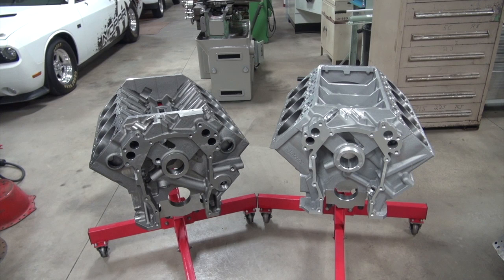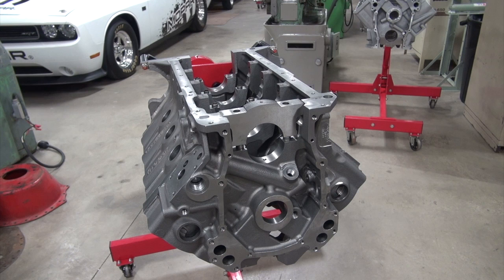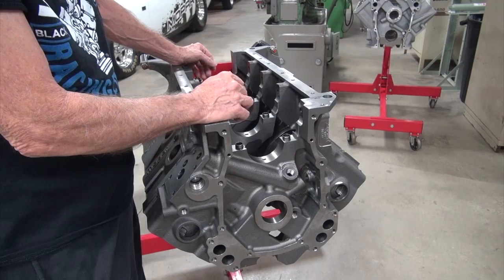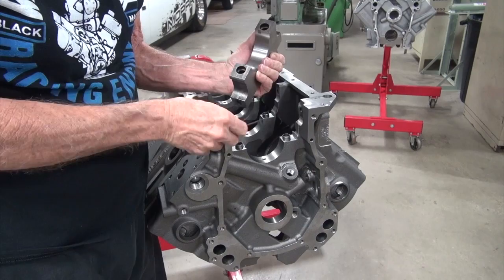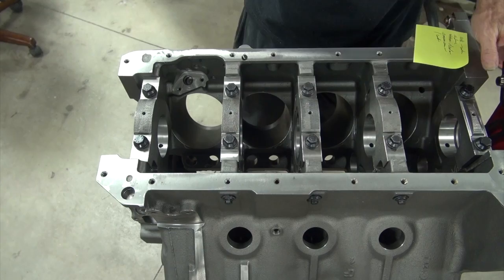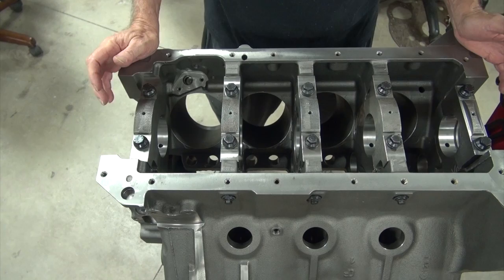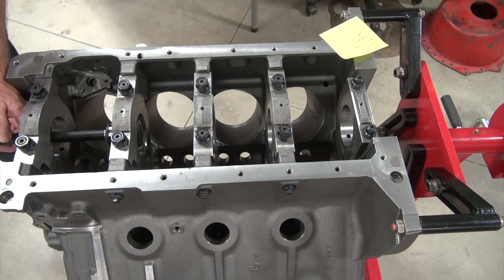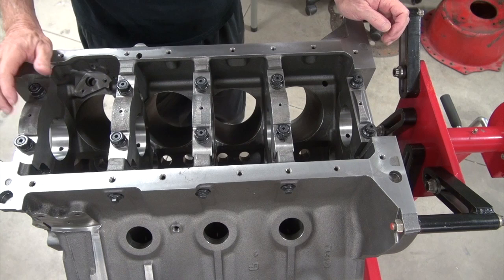Building your 426 Hemi Ep 1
This video series is about building your 426 Hemi, 528 Hemi or 572 Hemi. This episode is about the different blocks available etc.